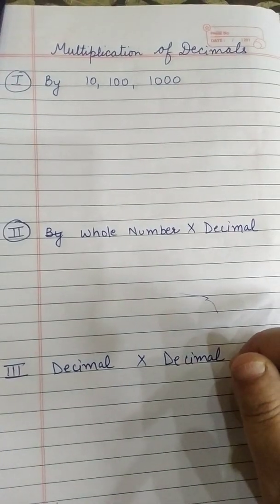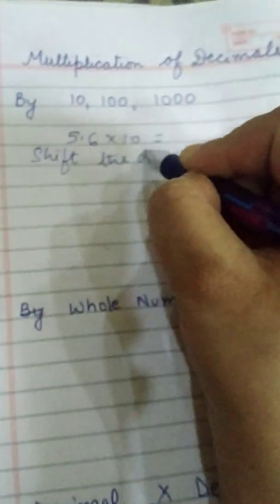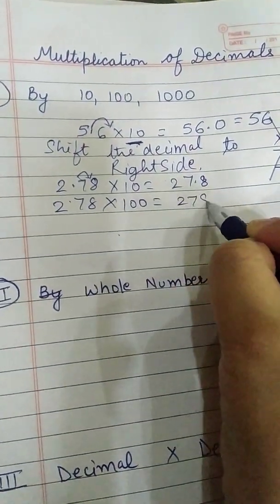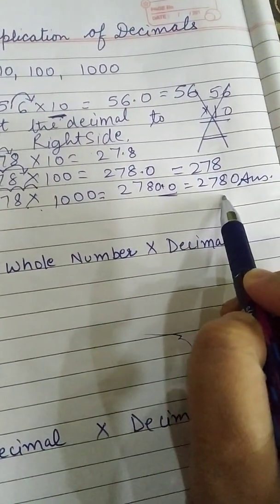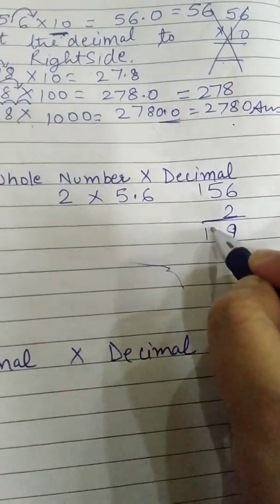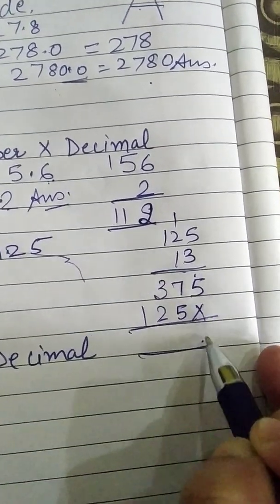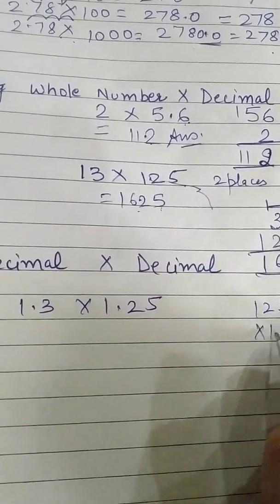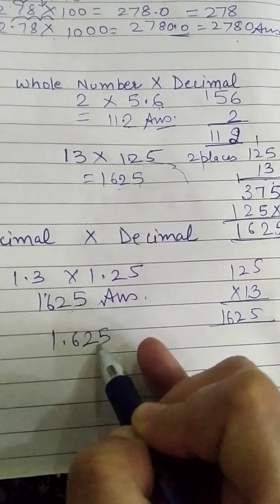Multiplication of decimals by Shalini Khanna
How to multiply decimal numbers